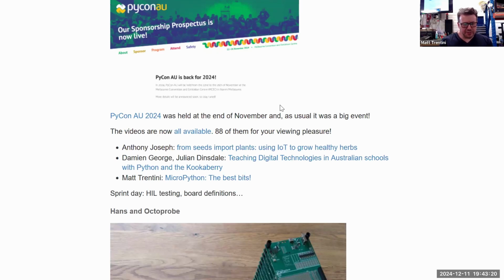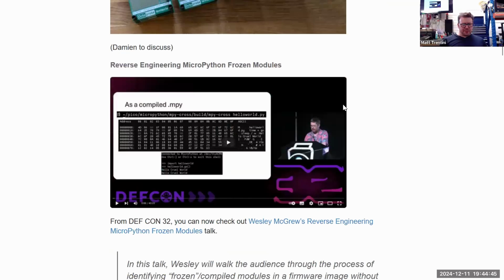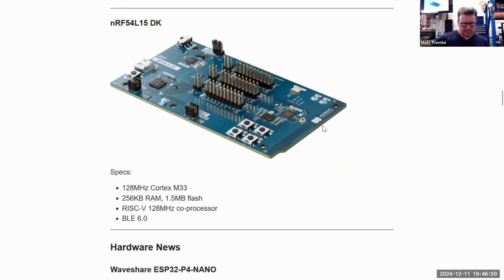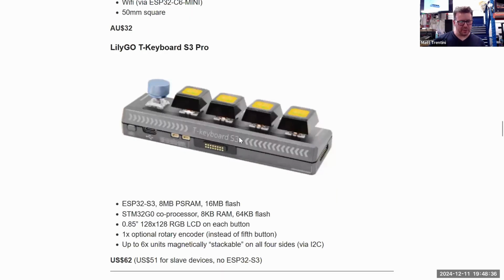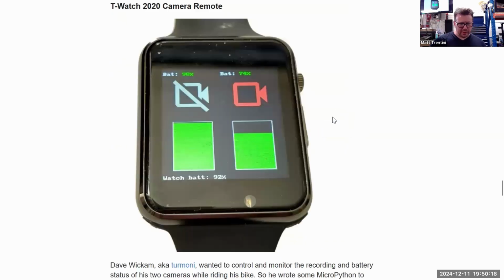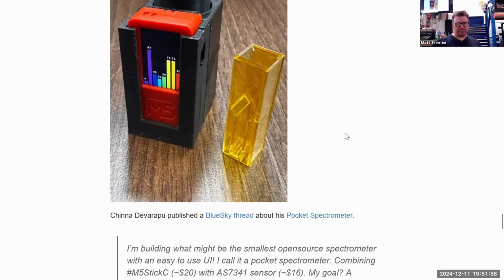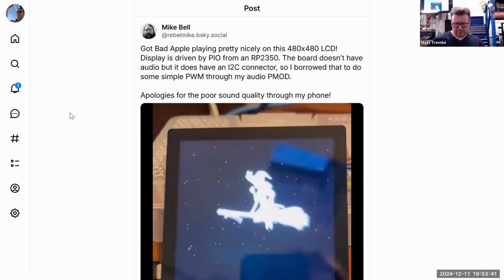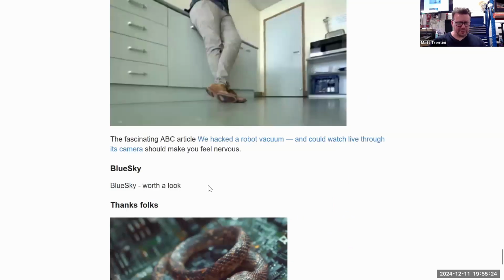MicroPython Meetup, December 2024. Matt's MicroPython News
Matt's collection of hardware, software and application news of interest to the MicroPython Community